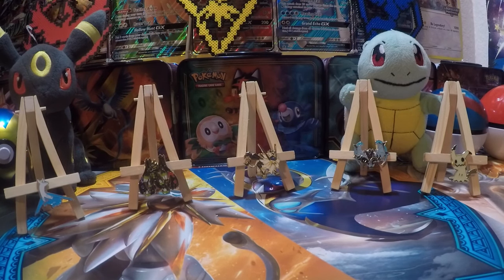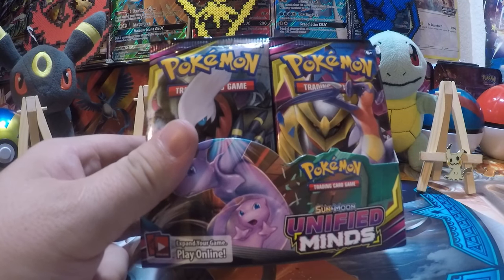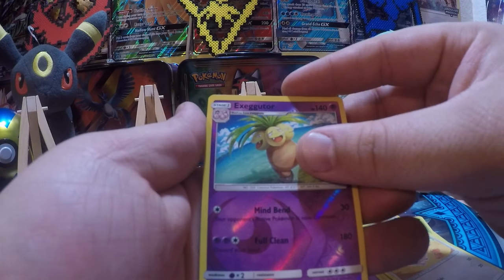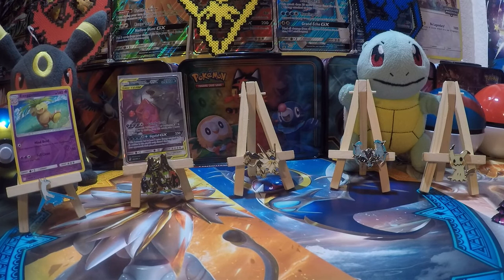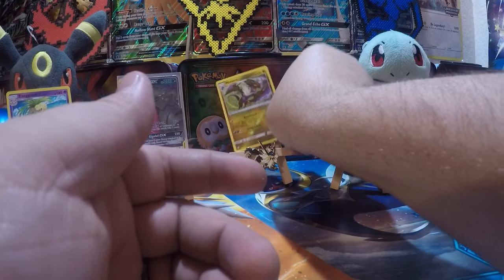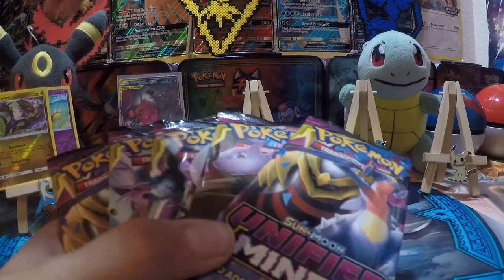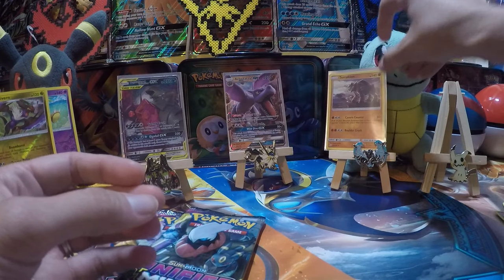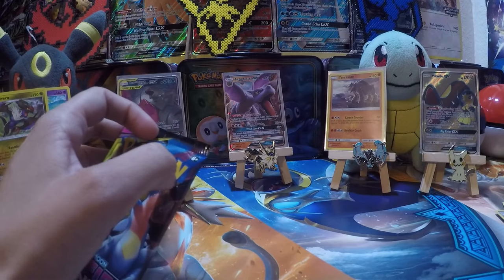Opening TEN Unified Minds Packs From a Booster Box!!! Great Pulls!!?!?!?!?